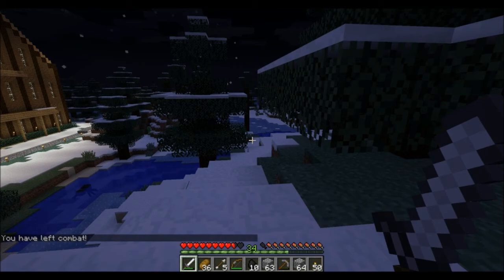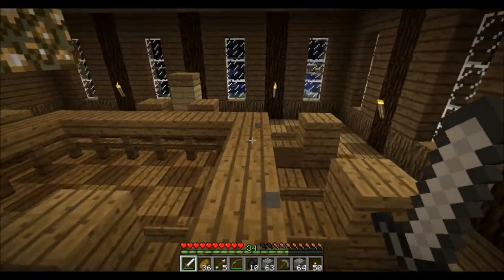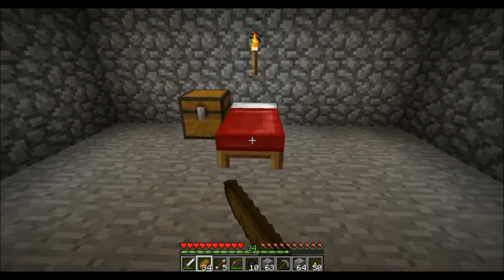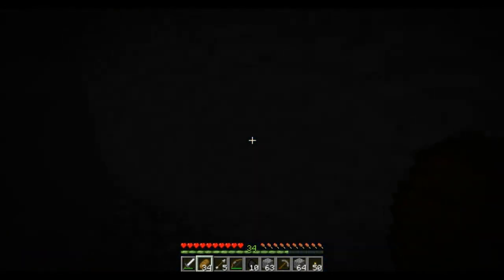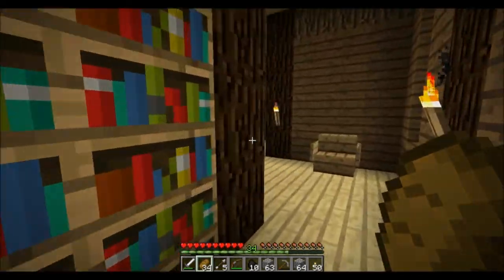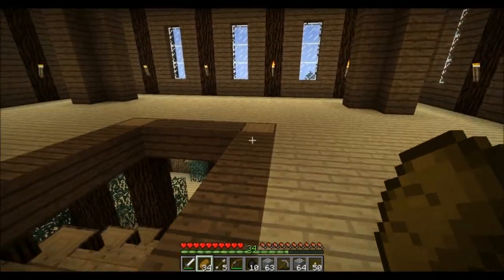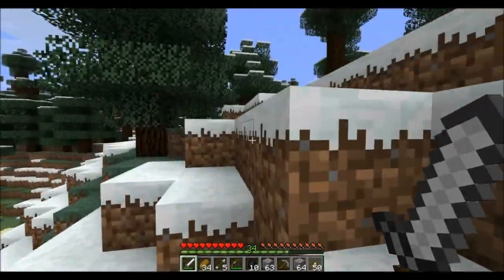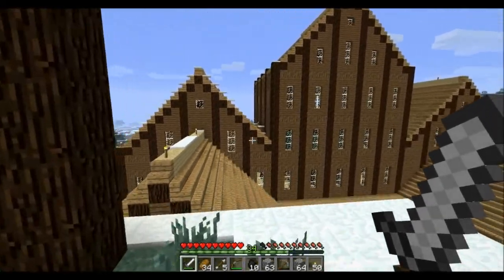BGSF Server Werewolf Mansion Reborn